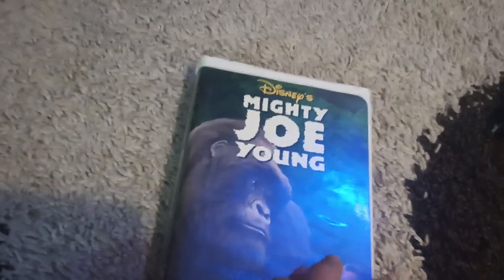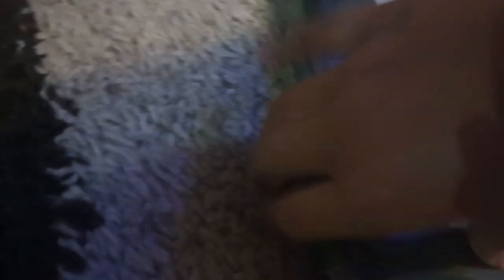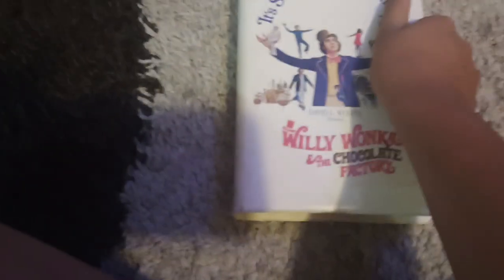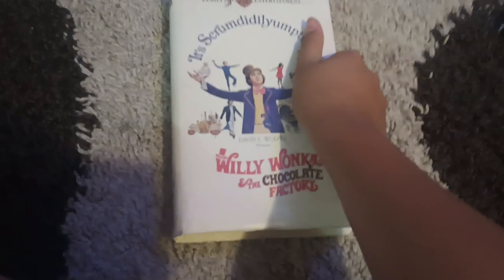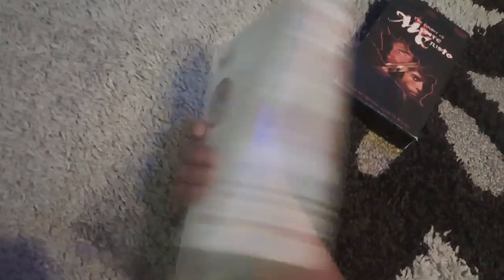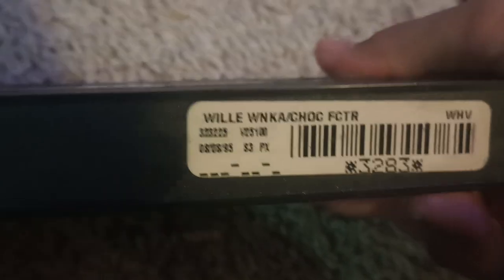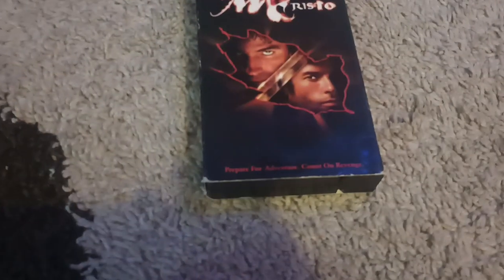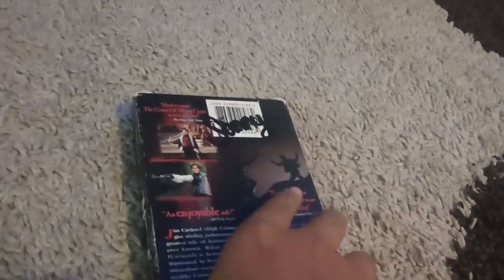VHS Update #21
(don't block this!)